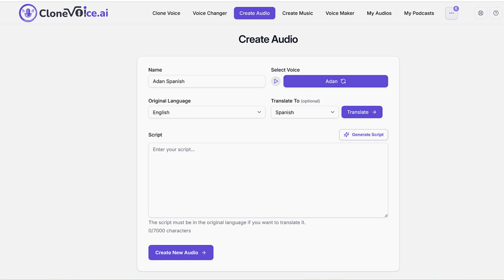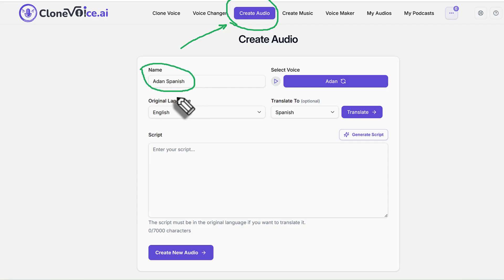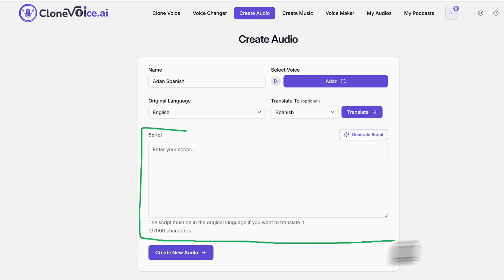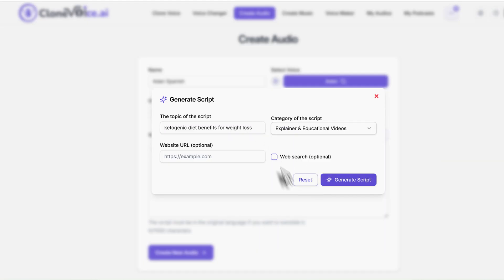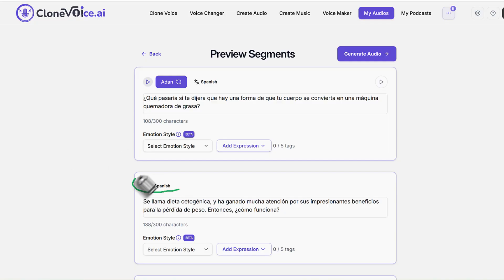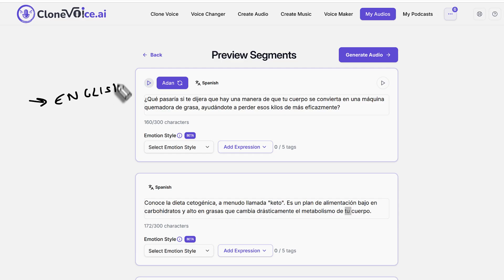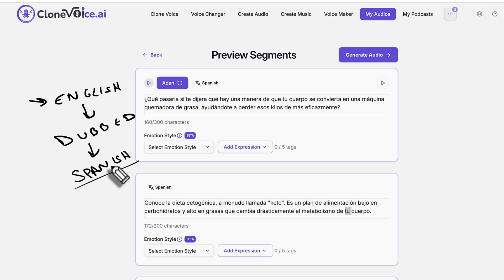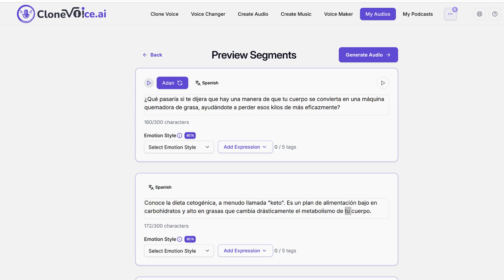How to Dub Your Voice in Multiple Languages in CloneVoice.ai